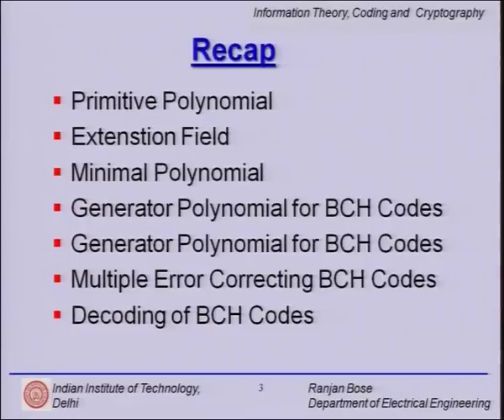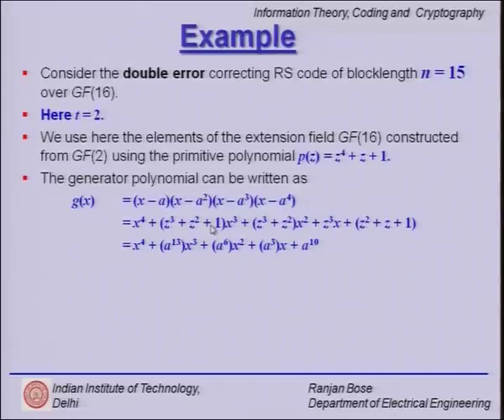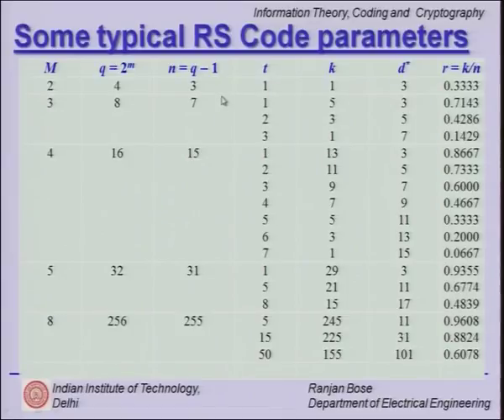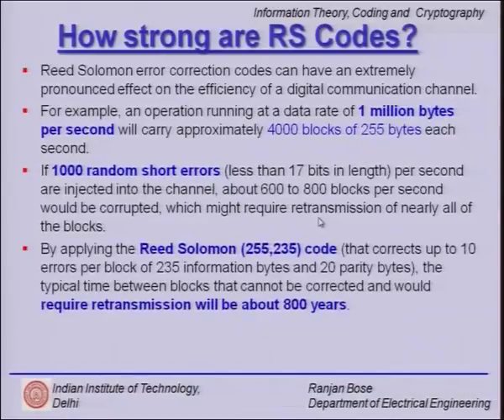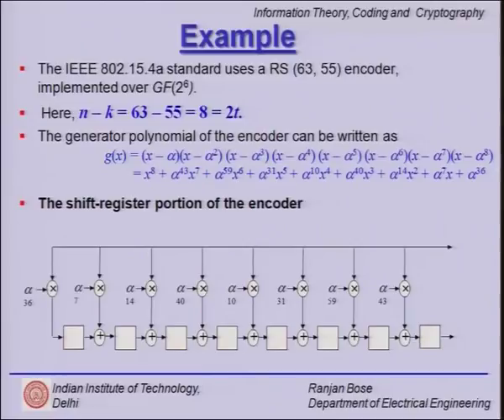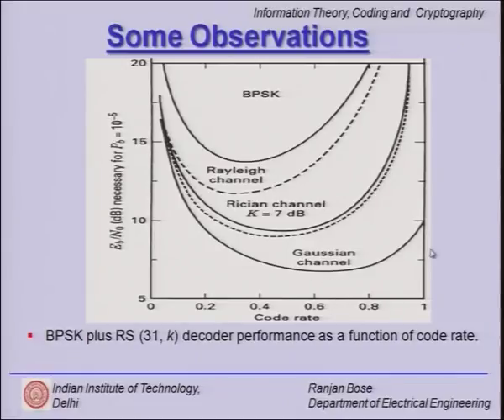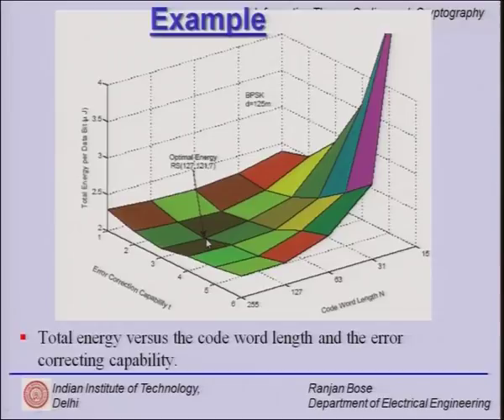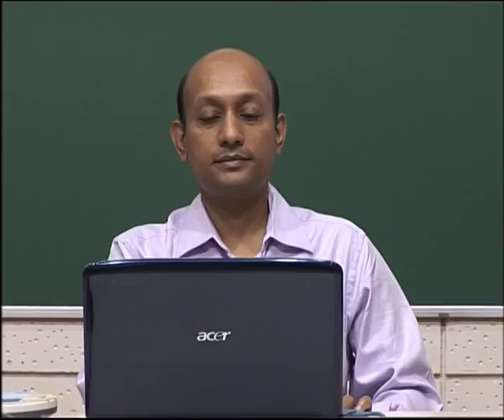Introduction to Reed Solomon (RS) Codes